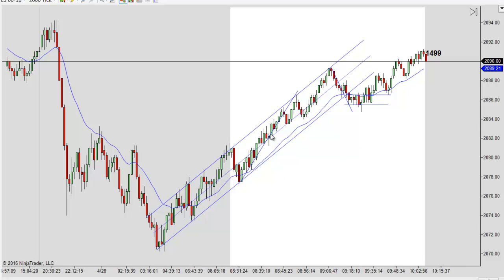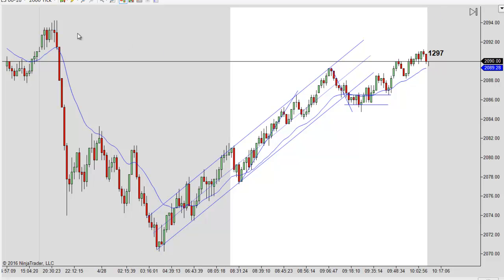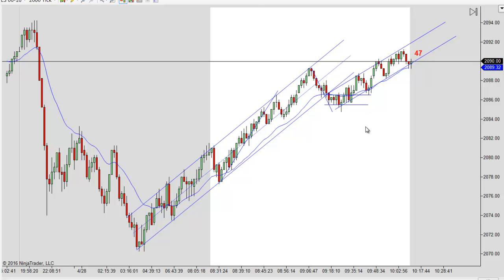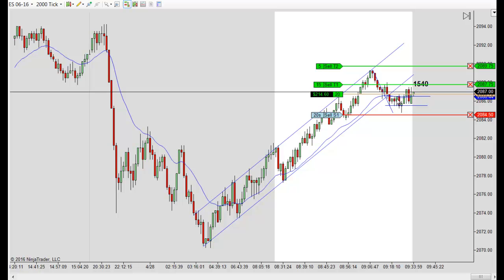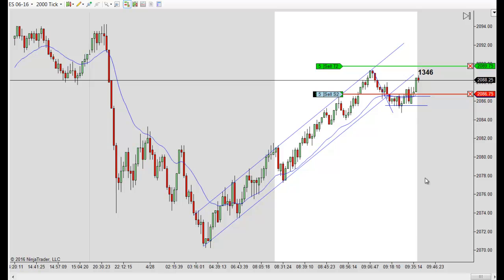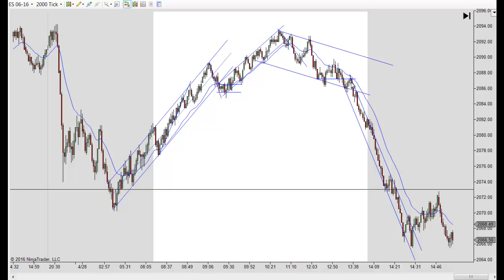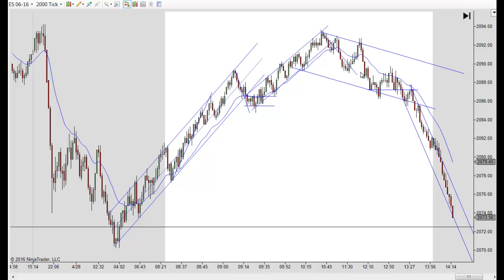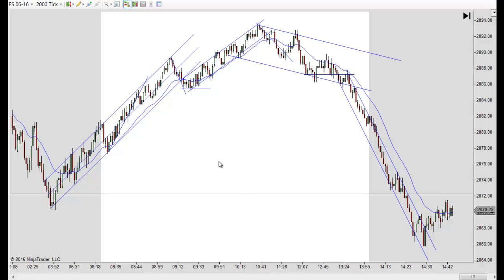Price Action Trading With Mack 4-28-2016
Today was a live trade demonstration. Futures, stocks and forex trading contains substantial risk and is not for every investor. An investor could potentially lose all or more than their initial investment. Risk capital is money that can be lost without jeopardizing ones’ financial security or life style. Only risk capital should be used for trading and only those with sufficient risk capital should consider trading. Past performance is not necessarily indicative of future results. Our full risk disclosure can be found